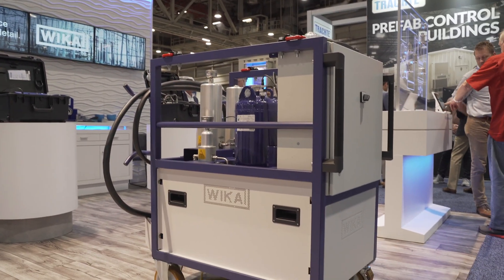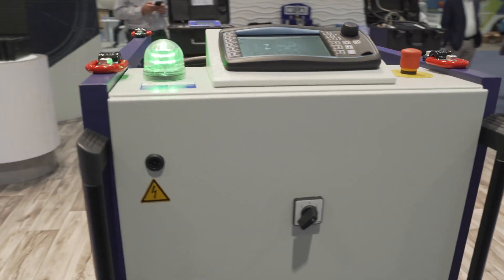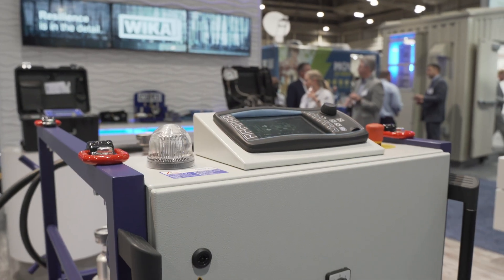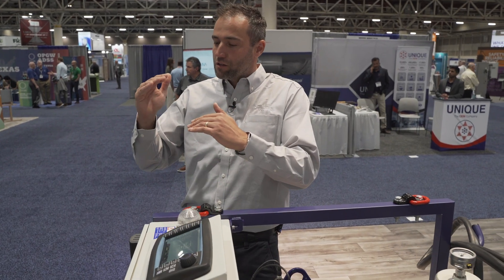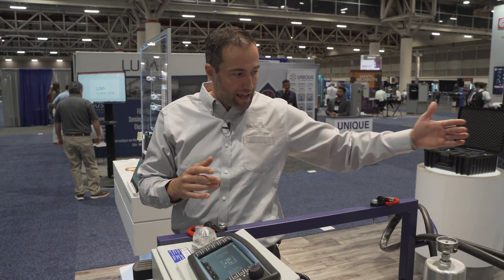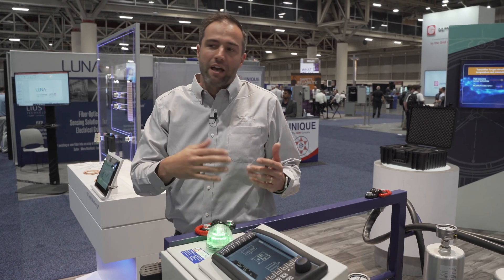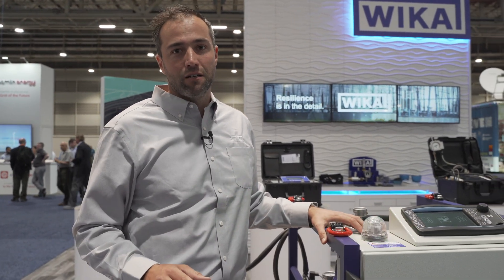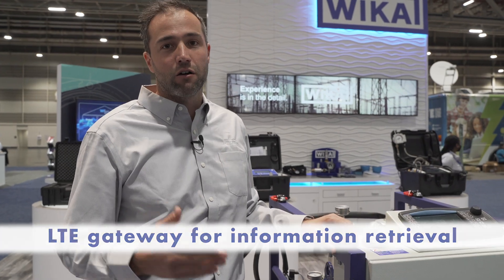GAD-2000 SF₆ gas dehydration system | WEgrid Solutions at the IEEE 2022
🎯 When moisture enters gas-insulated switchgear (GIS), safety and reliability are impaired. For one, wet gas cannot insulate the equipment as well as dry gas. Two, humidity in the gas compartment leads to corrosion, a dangerous situation that allows SF₆  and decomposition products to escape into the atmosphere.

In the past, there were only two ways to dehydrate SF₆ :
• Remove all the wet gas and dry it using a gas handling system.
• Replace the wet gas with new dry gas.

Both methods require taking the equipment offline, resulting in costly and inconvenient downtime.

📌 At the 2022 IEEE Trade Show in New Orleans, Alexander Hein, head of product management WEgrid, demonstrated the functionality of the GAD-2000.
 This revolutionary system dries SF₆ without needing to take the GIS offline. With a user-friendly interface, this plug-and-play device incrementally dehydrates gas in the span of a few hours or a few days, depending on the compartment's size and the gas's humidity level. During operations, the entire process is hands-off, and users receive a notification on their phone when the drying is complete.